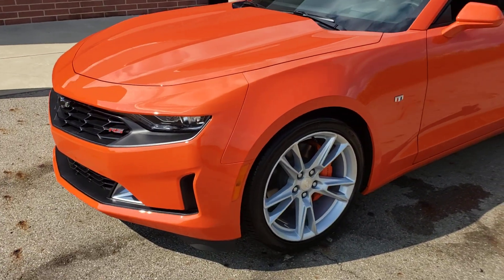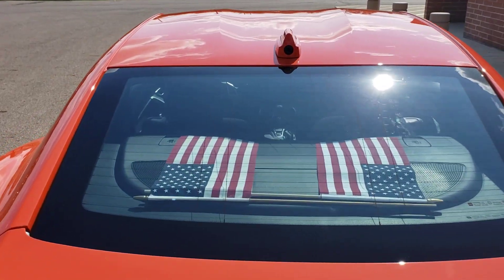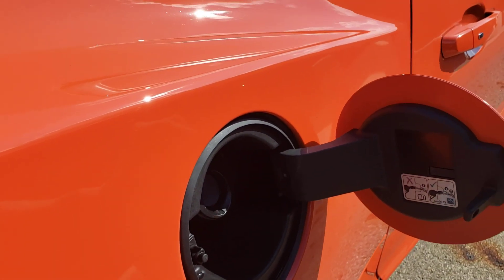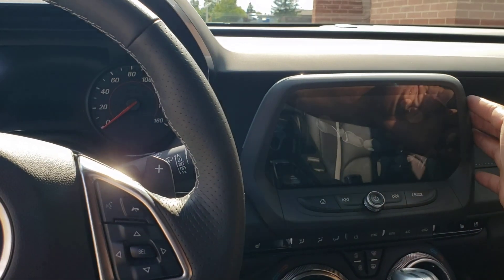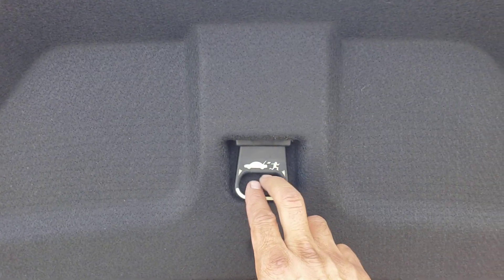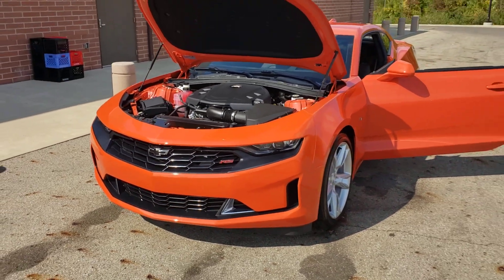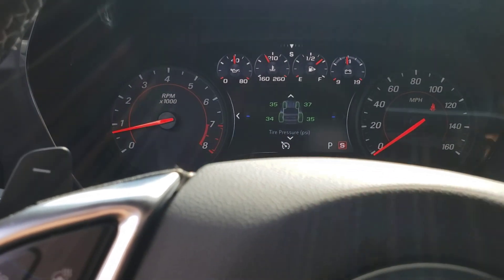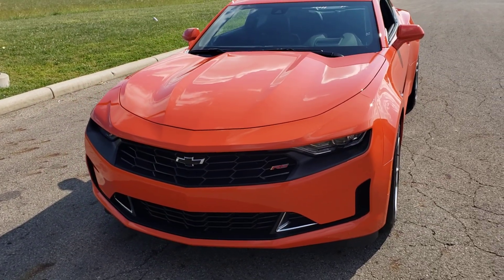Collector Dude's New 2021 Crush Orange Camaro! (Daytime)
I washed my crush girl and got her ready for a daytime video for my viewers!
I hope you like this informal imperfect video of me talking about my new 2021 3.6L, V6 3LT, RS Crush Orange Camaro!
She got a long description and she beautiful!
Any corrections, yes I made some errors, let me know!
I did mention 3SS 's but meant the 1 and 2 SS's!
The 3SS would really be the ZL1!
See, I'm learning!
I'll do more as I go along and I'll get more knowledgeable over time by reading my manual and having experience with my car!
I'm on Facebook at Collector Dude!
On Twitter and Instagram at collectordude01!
Thanks Dave Gill Chevrolet for my great experience and helping me to get into my new Camaro!